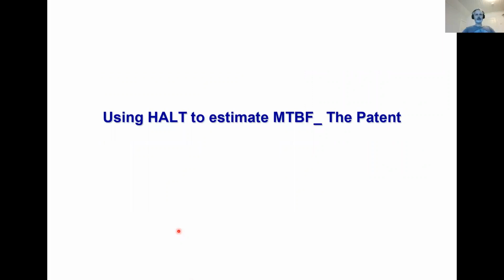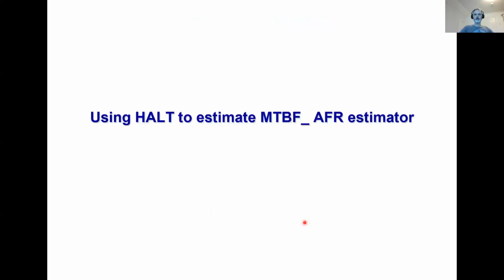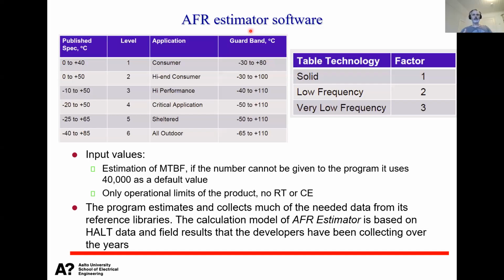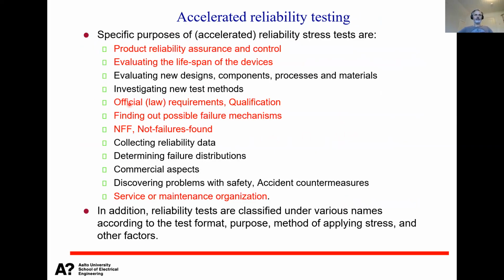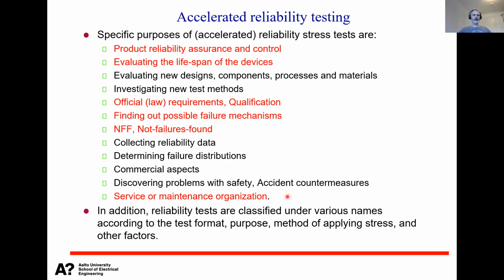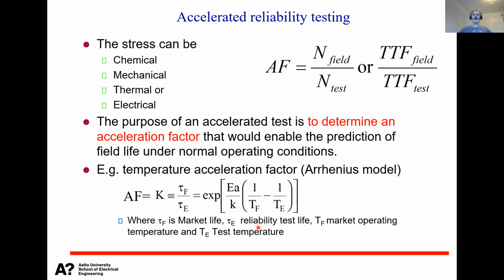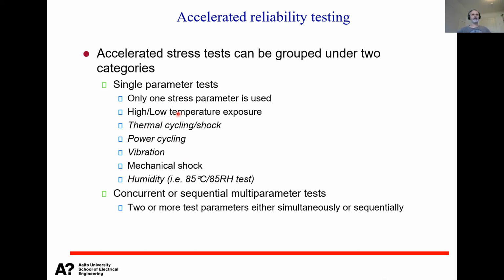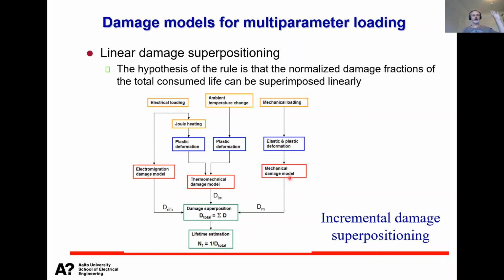DfR Lecture 08 ALT default